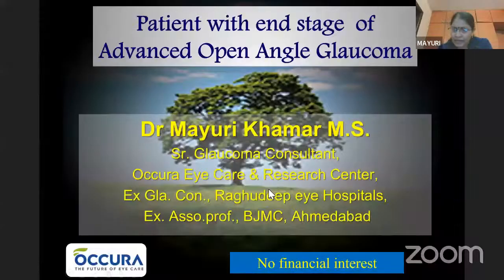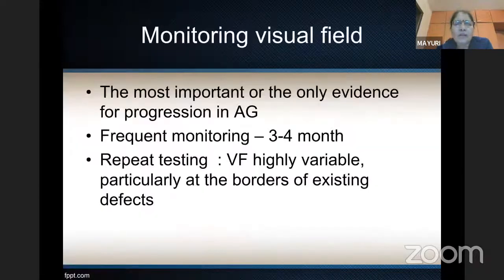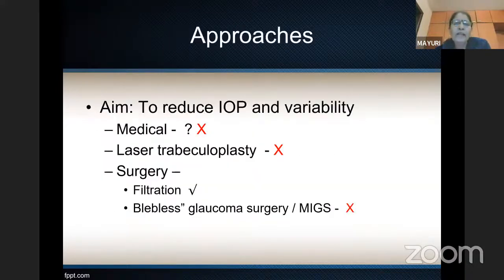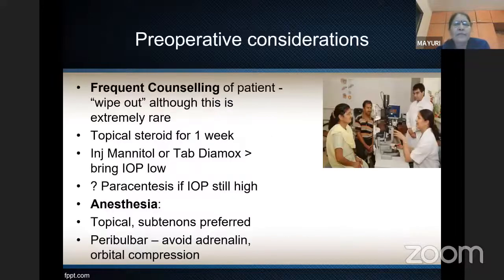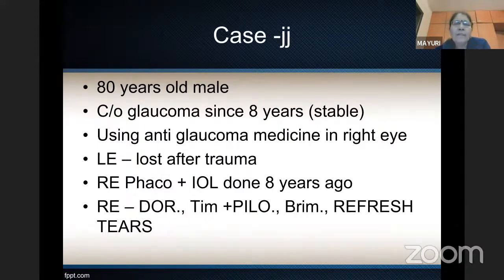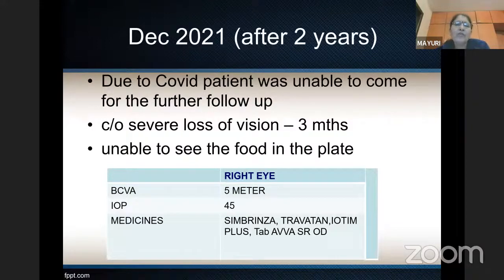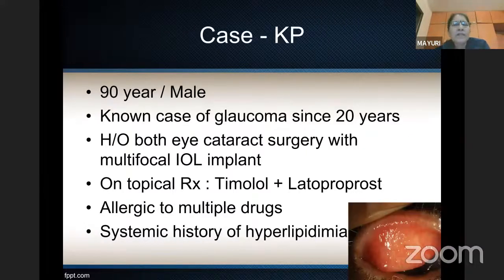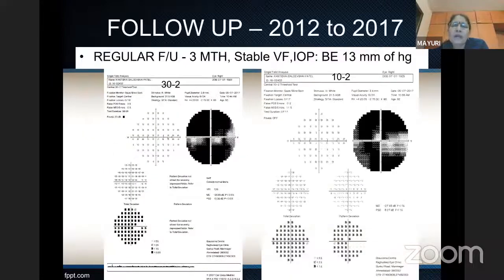AIOS ARC Glaucoma case... DR. MAYURI B KHAMAR